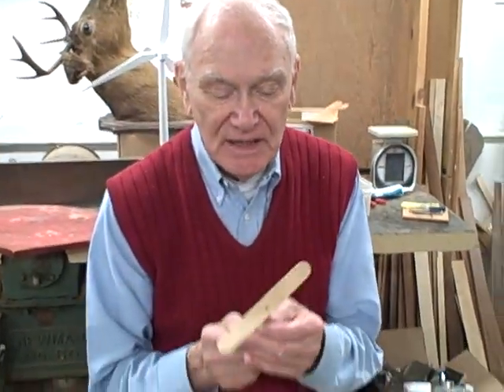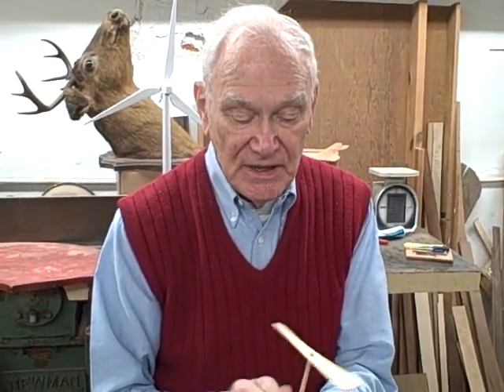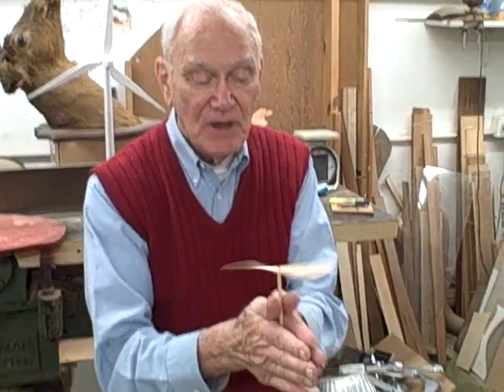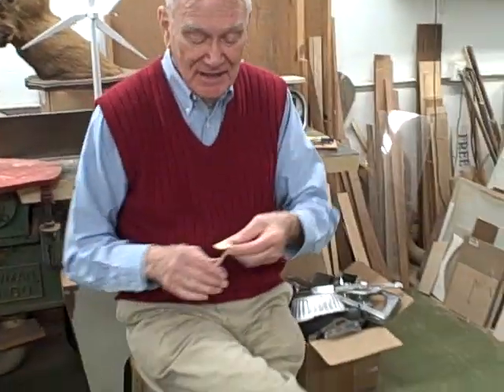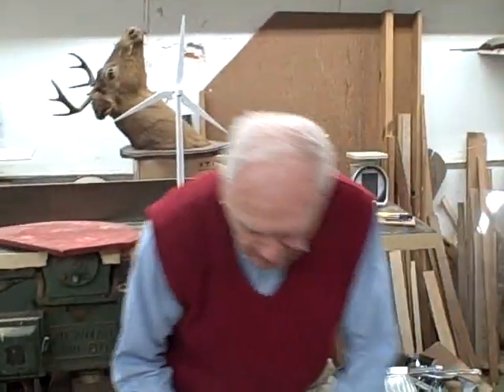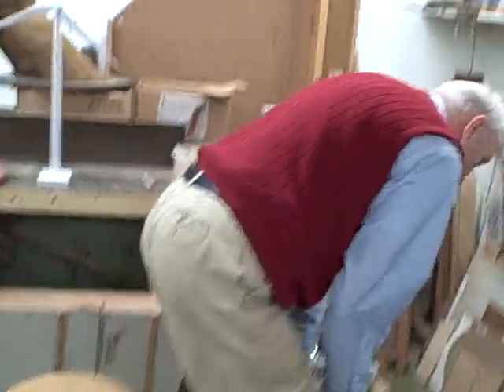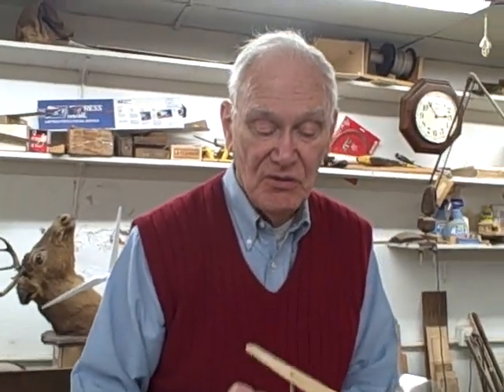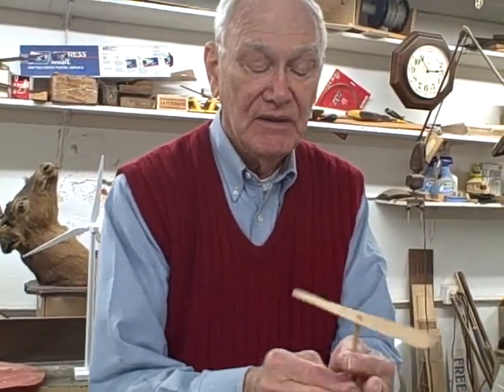How to Fly a Whirly Gig or Propeller Toy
- Charlie demonstrates how to launch the whirly gig, a flying toy that you launch with a two-hand twist. Soars to amazing heights! This great folk toy demonstrates the principle of the modern windmill's rotor or the airplane's propeller. Place the stick between you hands. Push one hand toward you and the other away and the whirly gig's rotor lifts is high into the air. Be careful not to get it stuck up on the roof of your house!